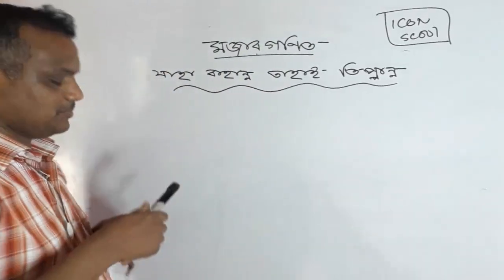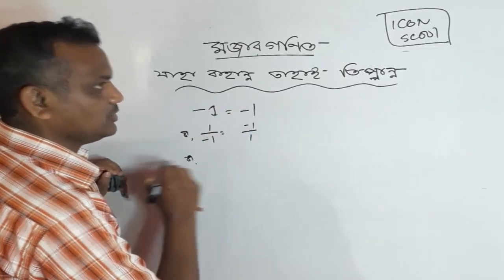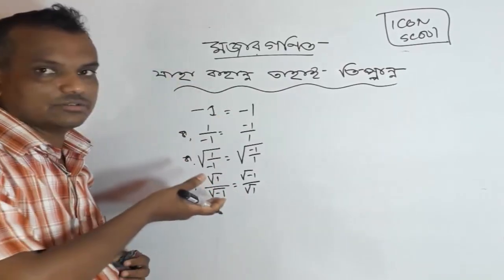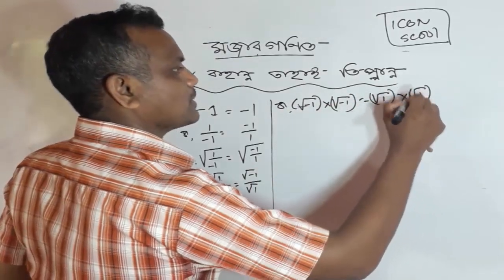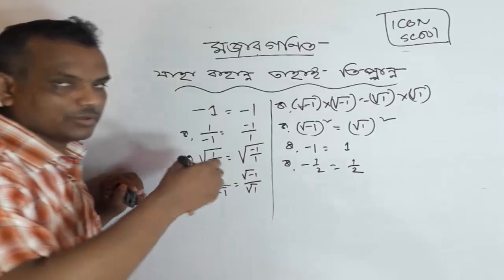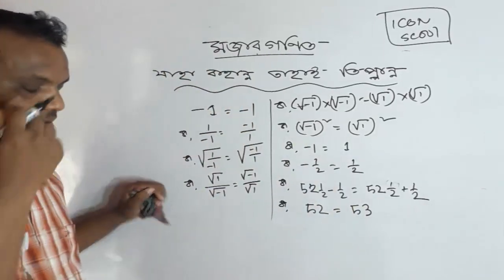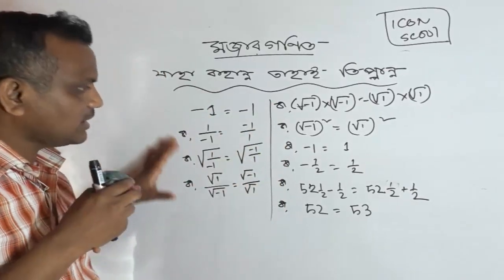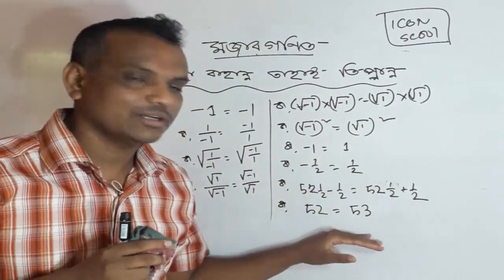যাহা বাহান্ন তাহাই তিপ্পান্ন ।। mojar gonit -1 ।। chamok hasan || Ayman Sadik || Icon School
Icon school এর পক্ষ থেকে সবাইকে শুভেচ্ছা। class nine ten and ssc mathematics.. প্রথম শ্রেণী থেকে দশম শ্রেণীর ছাত্রছাত্রীদের জন্য আমাদের বিশেষ আয়োজন আমরা চেষ্টা করেছি লেখাপড়াকে খুবই সহজ ও সরল ভাবে উপস্থাপনা করতে। যারা গণিতকে ভয় পান ও পড়াশুনায় অমনোযোগী তাদের জন্য একটা সুবর্ণ সুযোগ আশা করি, যদি আমাদের Icon school ভিডিও টিউটোরিয়াল আপনি নিয়মিত দেখেন তাহলে আর আপনাকে প্রাইভেট পড়তে হবে না। খুব তারাতারি পরবর্তী ভিডিও পাবেন।

রাদারফোর্ডের পরমাণু মডেল । Raderford model of atom | ssc chemistry chapter 3| part 2 ইলেকট্রন বিন্যাস। ssc chemistry chapter 3। part 4 সুত্রের সাহায্যে বর্গ নির্ণয়ের কৌশল । class seven mathmatics lesson 5.1 part 1 পারমানবিক সংখ্যা | ভর সংখ্যা| আইসোটোপ| isotop atomic number atomic mass পদার্থ বিজ্ঞানের গানিতিক সমস্যা। গতি।। ssc physics mathmatical problem of motion in bangla 2 03. গতির সমীকরণ। equation of motion S.S.C. Geometry in bangla / বৃত্ত সম্পর্কিত উপপাদ্য-২ class nine and ten math video tutorial in bangla নবম শ্রেনীর ত্রিকোণমিতি 9 .1 পর্ব -৬